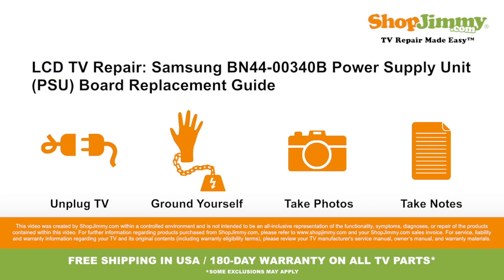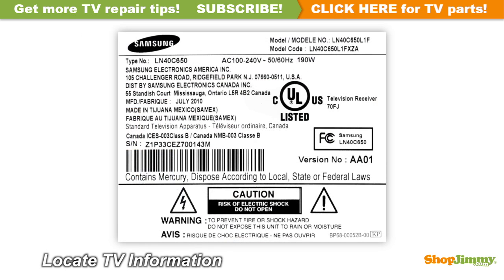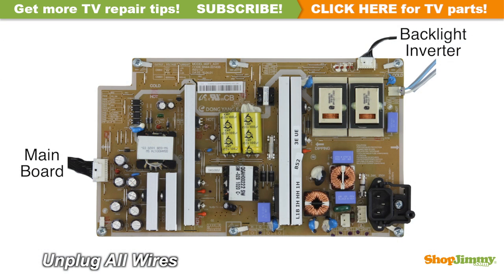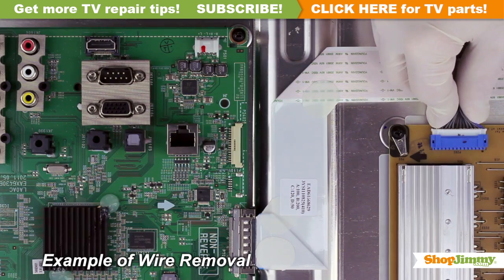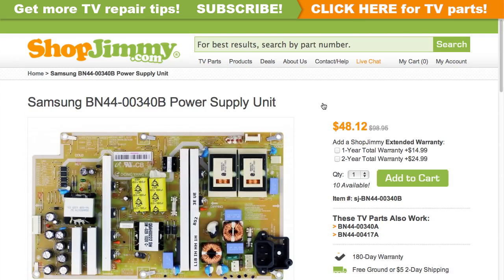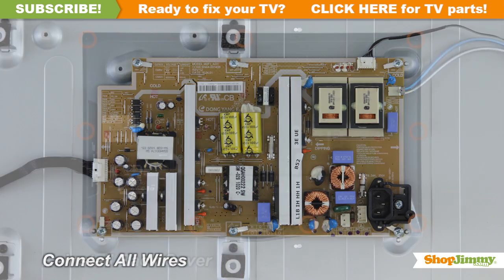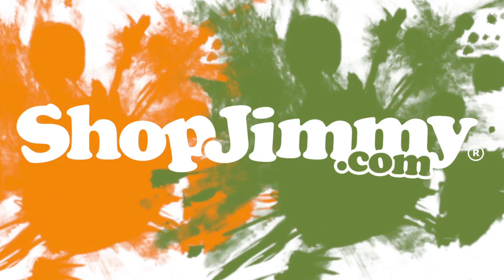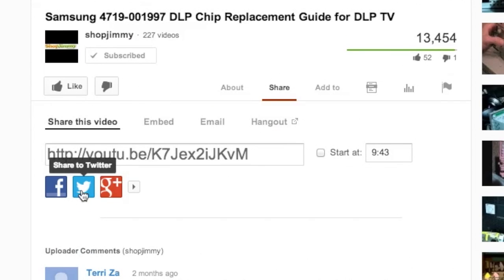Samsung LCD TV Repair BN44-00340B Power Supply Unit (PSU) Boards Replacement Guide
The Power Supply Unit (PSU) Board shown in this video is a compatible substitute for the following Part Numbers, and is a replacement for the following LCD TV Models:

Part Numbers:
•  BN44-00340A
•  BN44-00417A

LCD TV Model Numbers:
•  SAMSUNG LE40C650L1KXXU
•  SAMSUNG LN40C500F3FXZA
•  SAMSUNG LN40C530F1FXZA
•  SAMSUNG LN40C530F1HXZA
•  SAMSUNG LN40C539F1HXZA
•  SAMSUNG LN40C540F2FXZA
•  SAMSUNG LN40C550J1FXZA
•  SAMSUNG LN40C560J2FXZA
•  SAMSUNG LN40C610N1FXZA
•  SAMSUNG LN40C630K1FXZA
•  SAMSUNG LN40C650L1FXZA
•  SAMSUNG LN40C670M1FXZA

Top Common Samsung LCD TV problems for bad Power Supply Unit (PSU) Boards: